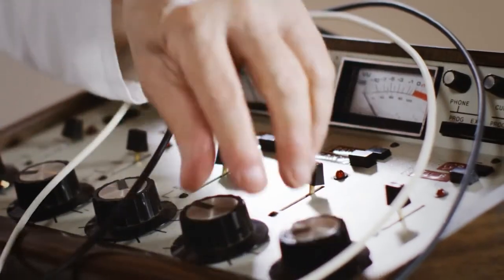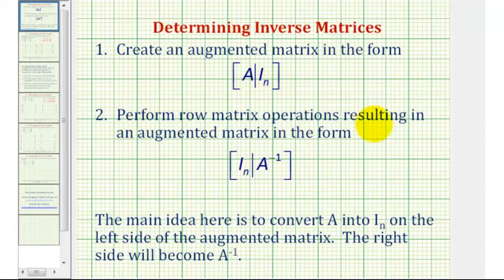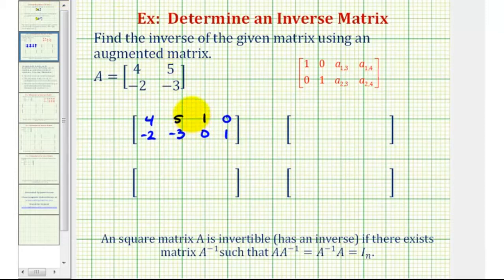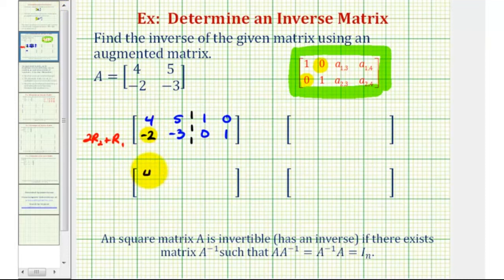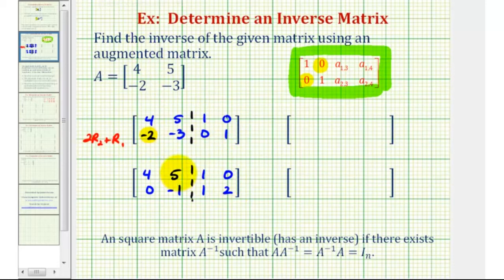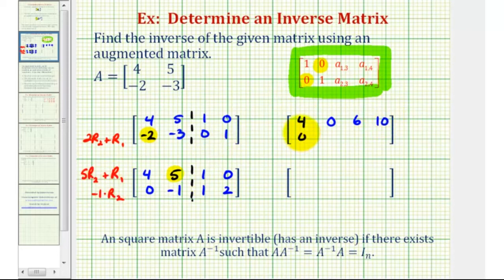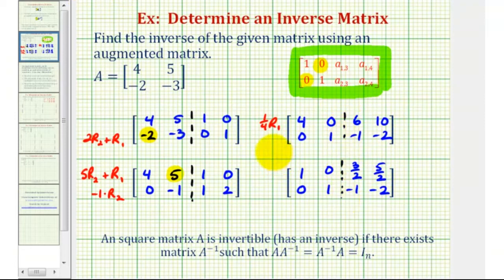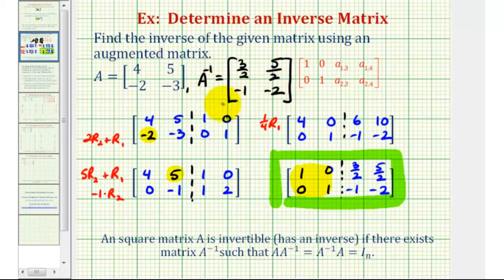Ex Inverse of a 2x2 Matrix Using an Augmented Matrix